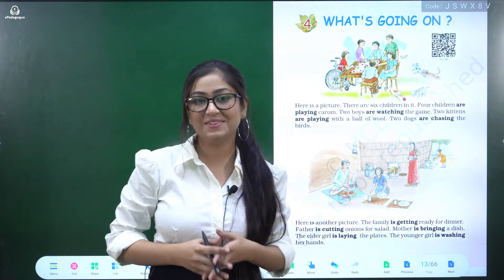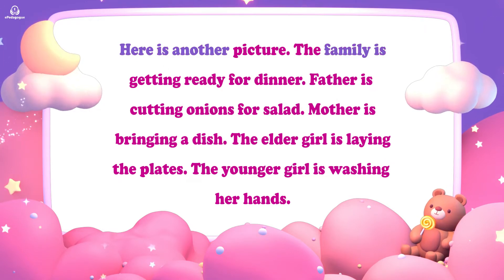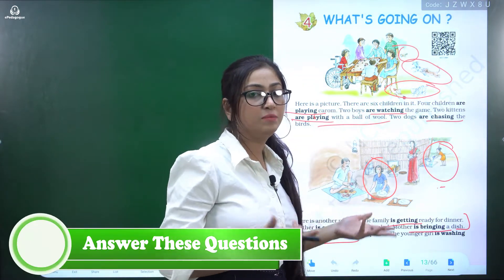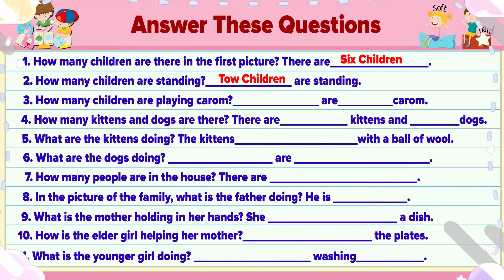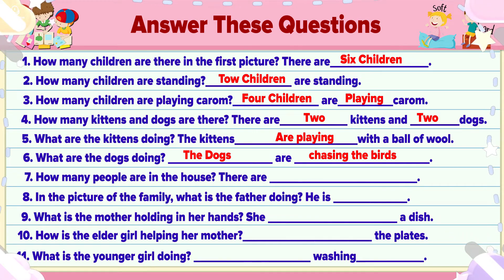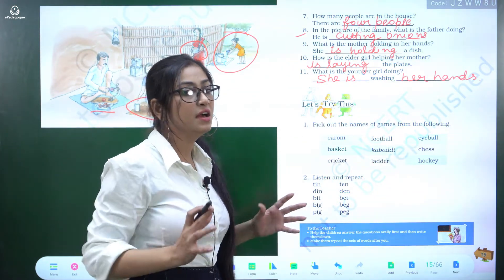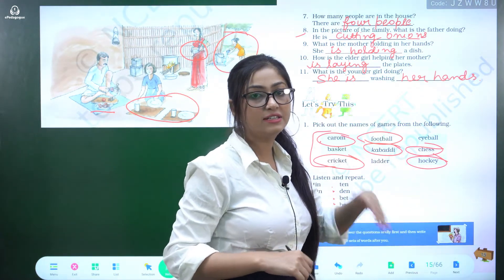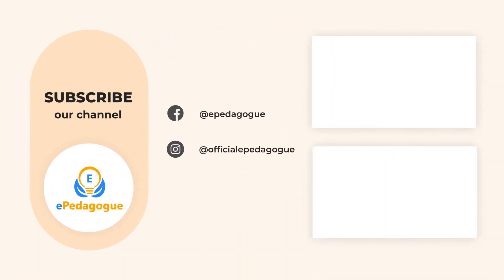What's Going On? English Raindrops || Class 2 Chapter 4 || NCERT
Class: 2nd
Subject: English Raindrops
Chapter 4: What's Going On?
Topic Name: What's Going On? English Raindrops
Topic covered in this video: What's Going On? English Raindrops || Class 2 Chapter 4 || NCERT

Why study from ePedagogue?
ePedagogue is an online education platform that helps give You NCERT/CBSE curriculum-based free full courses from Kindergarten to Class 12th so that you can perform well in any and all exams you give in your academic career.

➡️JOIN US:-